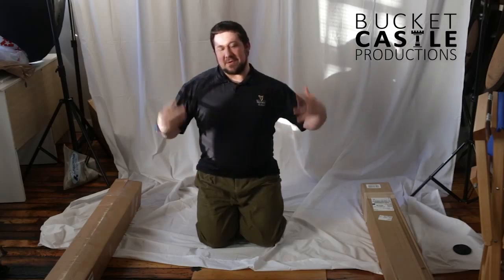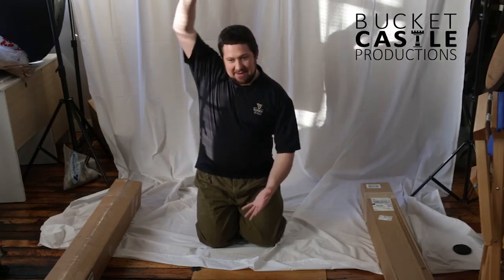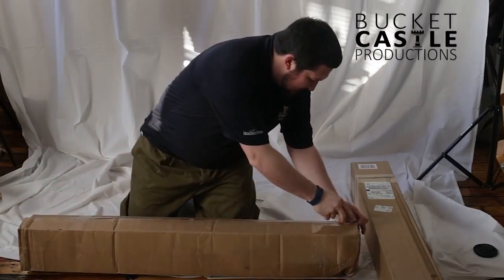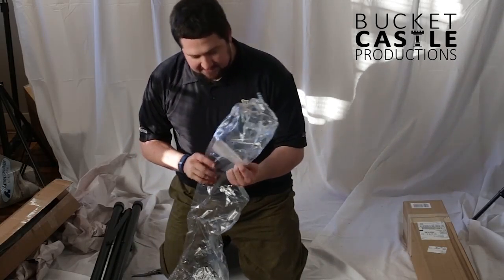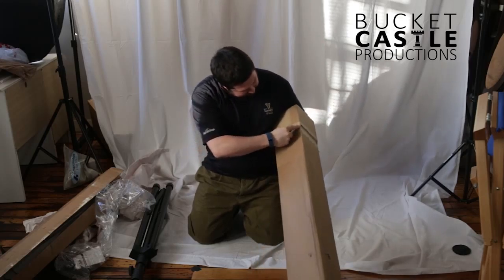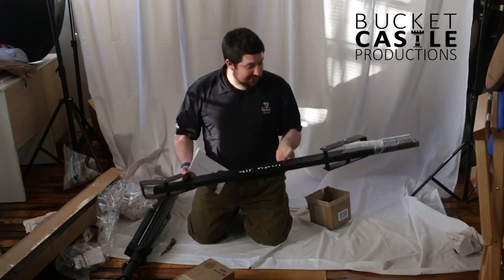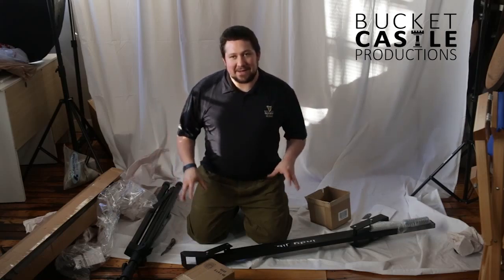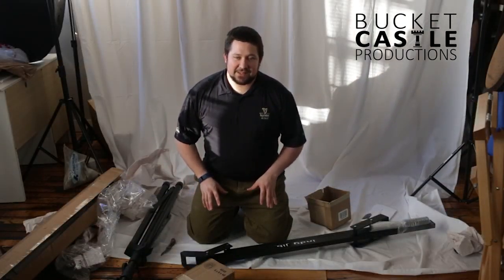IndyJib Unboxing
Today, in a rare change of pace, I opened the boxes my toys came in in front of the camera.  our IndyJib Jib/Crane arm and ProAm USA stand.  More to come.